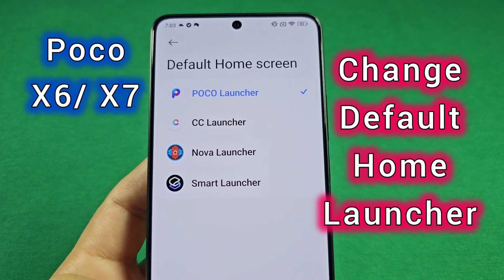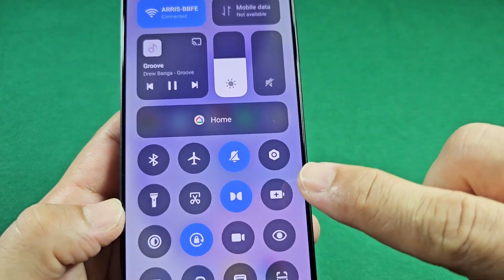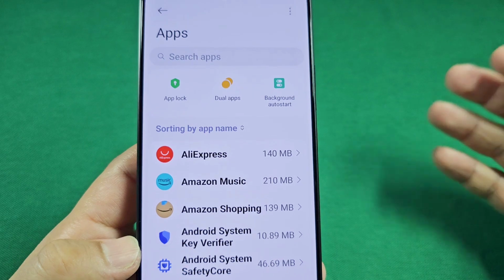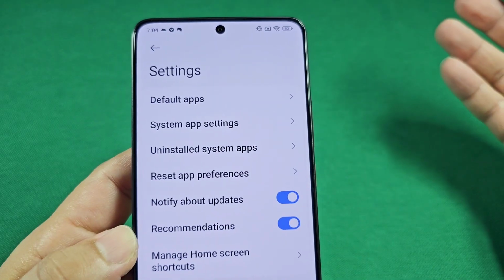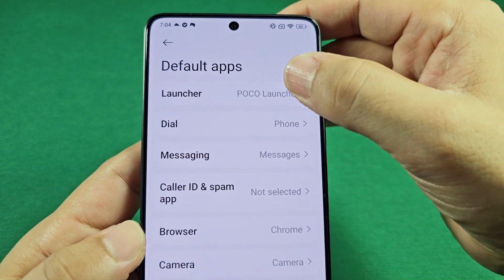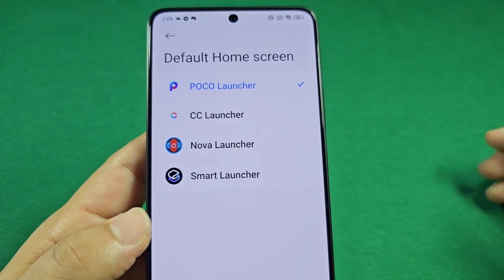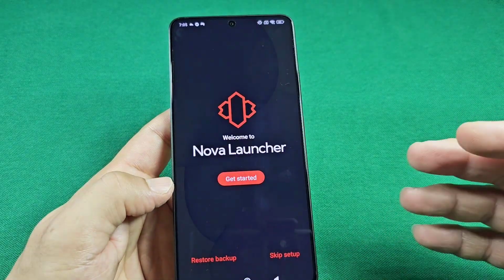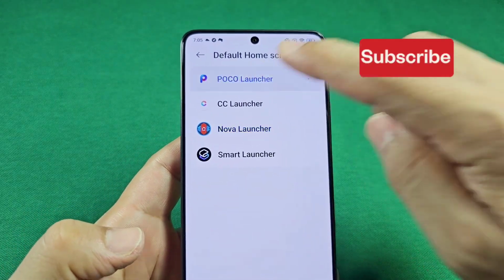Change Default Launcher for Poco X6 with Android 15 Hyper OS 2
a guide on how change Poco x6 pro phone default launcher with Android 15 Hyper OS 2

you can get free system home launcher from Google Play Store that are compatible with your phone